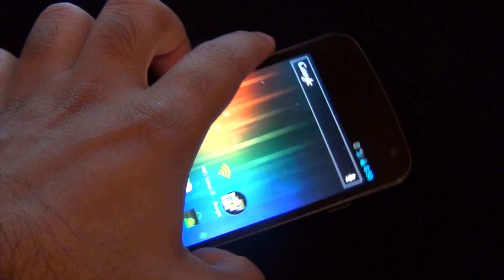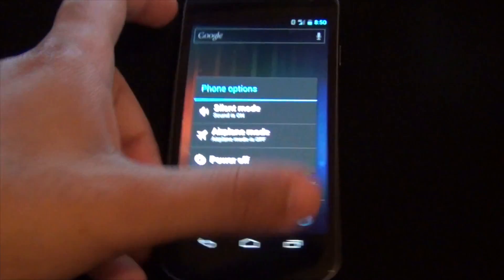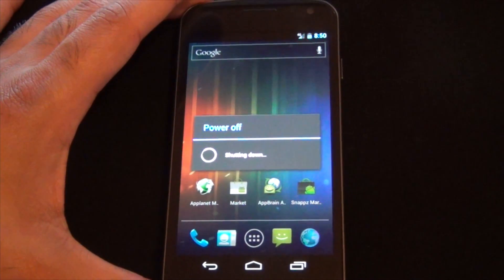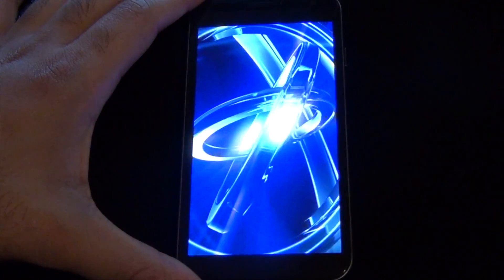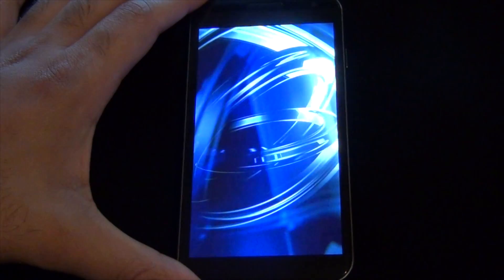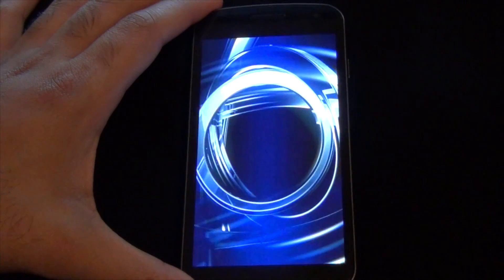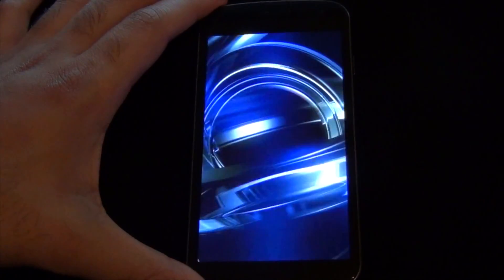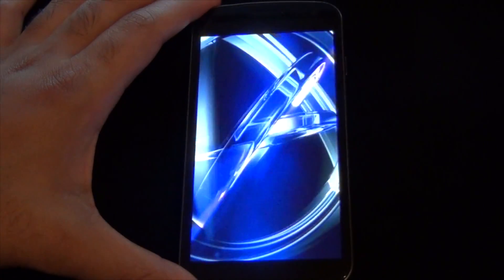Galaxy Nexus Custom Boot Animation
This is a custom boot animation I installed on a Galaxy Nexus.
This can only be used on this device and your phone MUST be rooted before proceeding.
Instructions:
CLICK on Azul to download this animation.

1. Download .zip and place on your phone's storage.
note:plug device to pc to drop on the device.
2. Reboot into ClockworkMod Recovery.
note:download rom manager to reboot in recovery mode.
3. Locate the folder containing the .zip file.
4. Install .zip and then reboot. Enjoy!